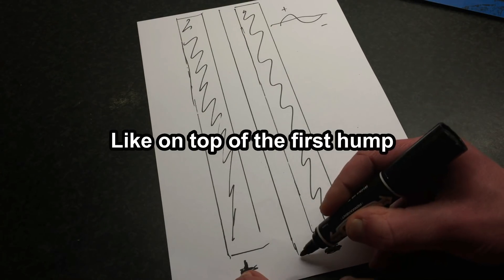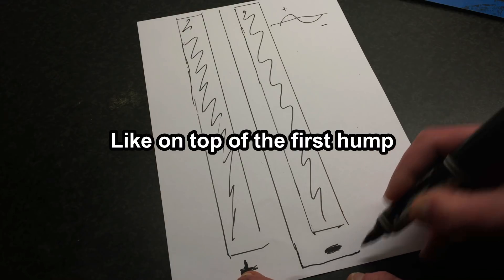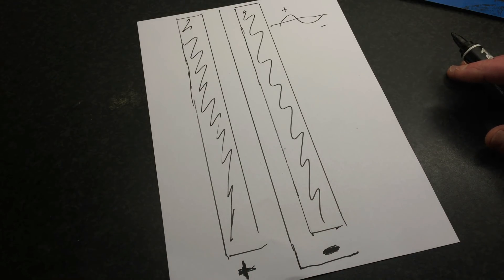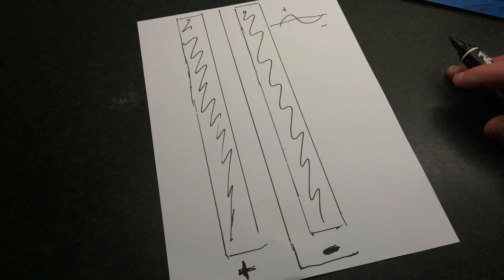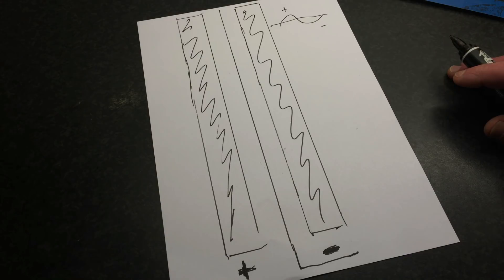Stacked ESL Part 1 - Background Information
I try to explain the basic + the stacked Electrostatic speaker idea, with some drawings (bad) and a sort of high school  approach  test (without the teaching ability :))  in part 2 i show you what i made with this idea in mind.